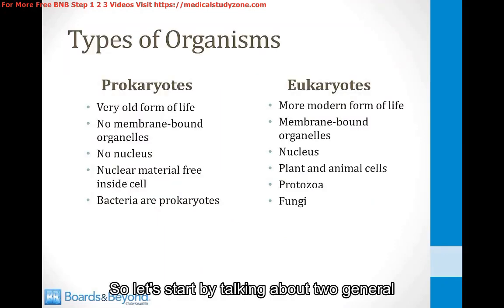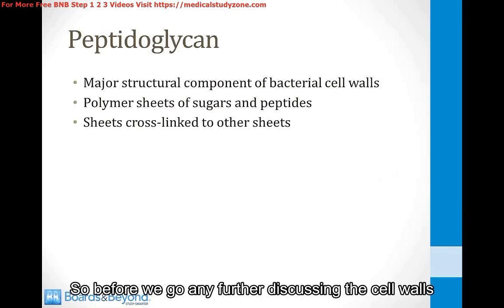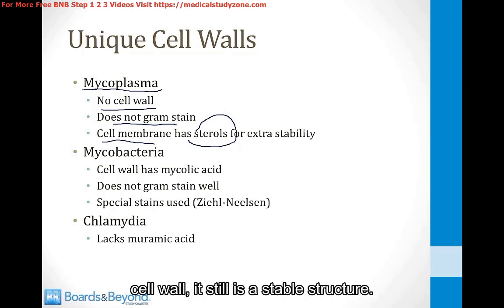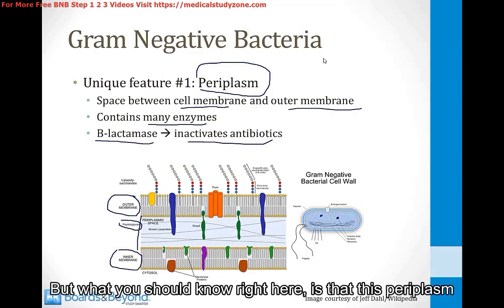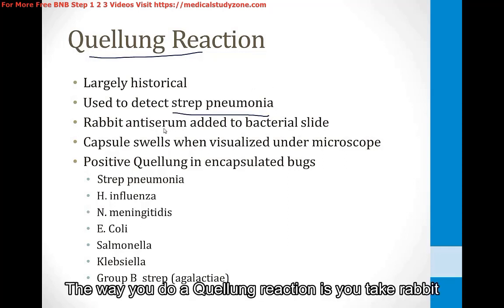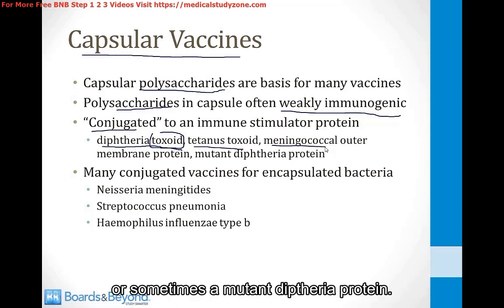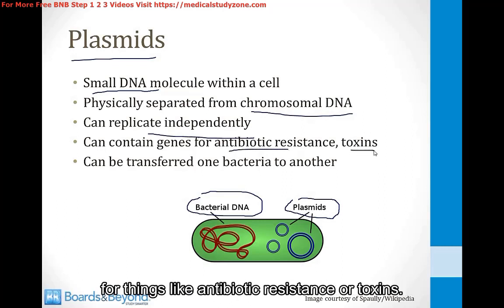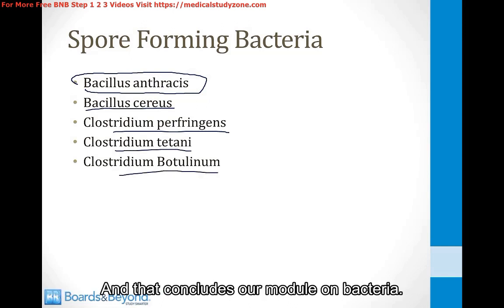238 Basics of Microbiology Bacteria